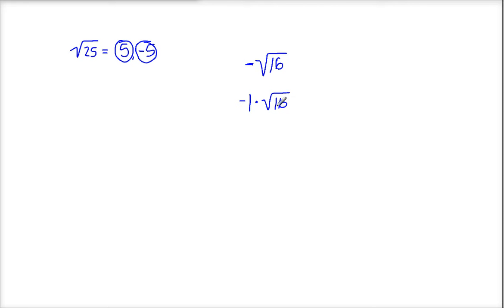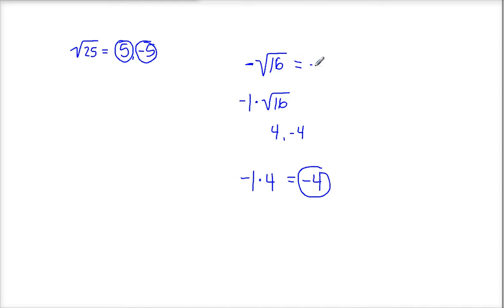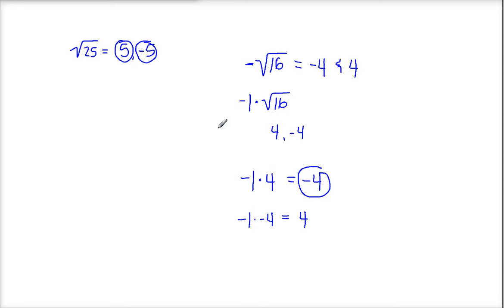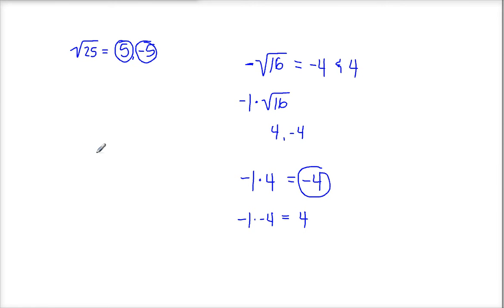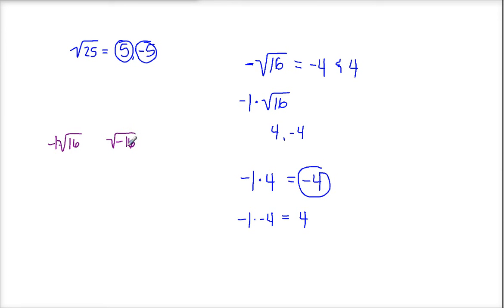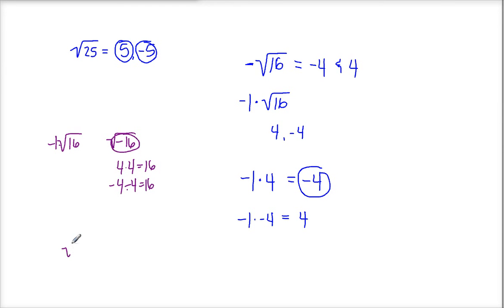Learning Square Roots